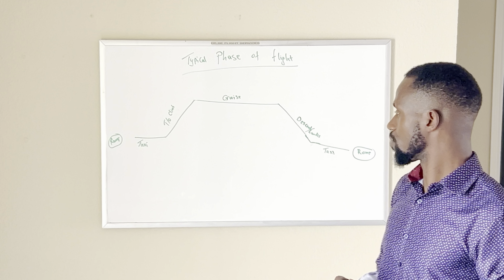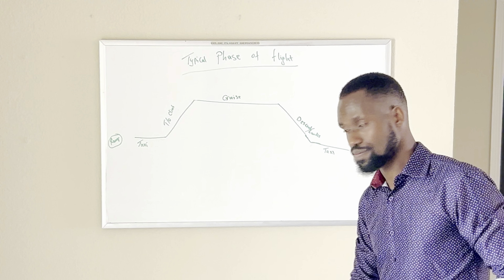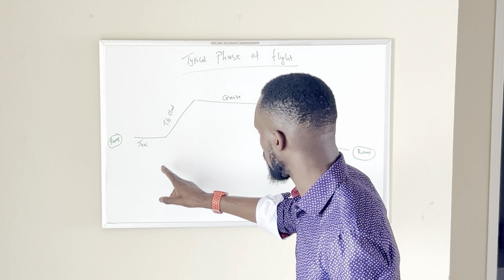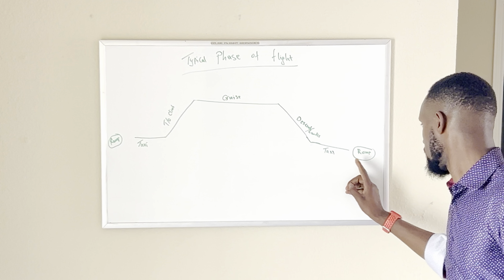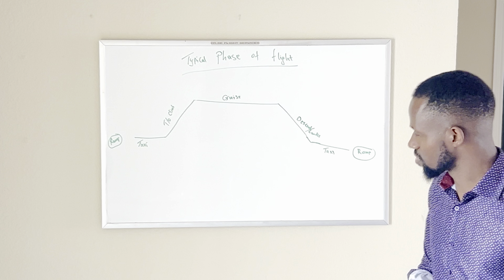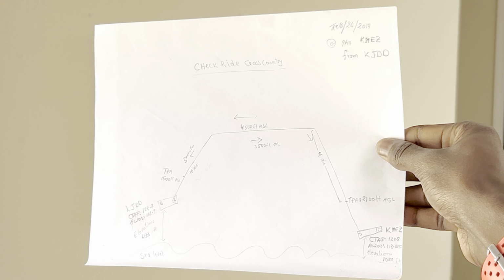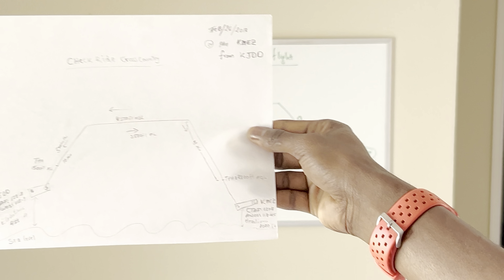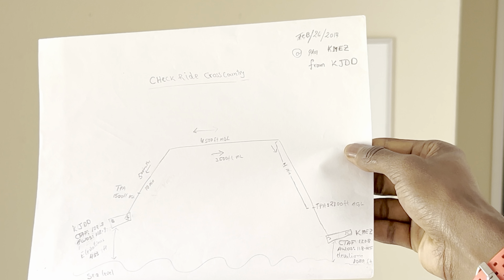Phases of typical flight series in 2024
I have multiple videos coming up explaining what goes on in every phase. Guys don’t miss.

0:00 Intro
Why outlining is important. It’s good for situations awareness for both PIC and other people onboard.